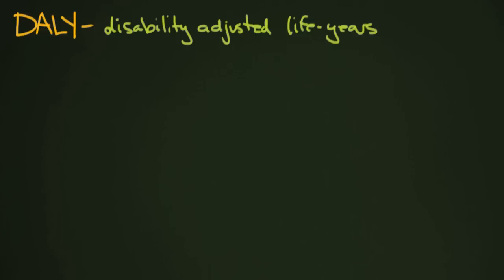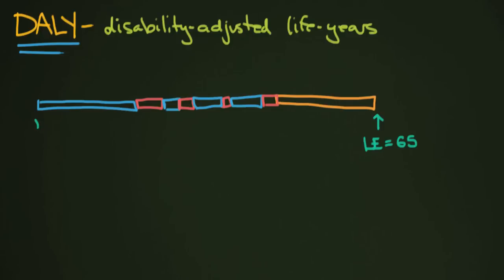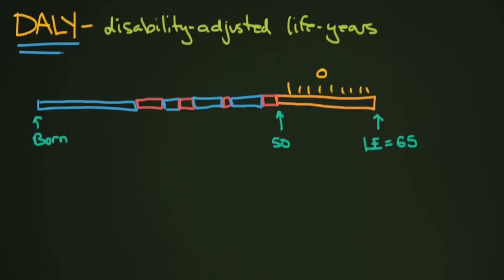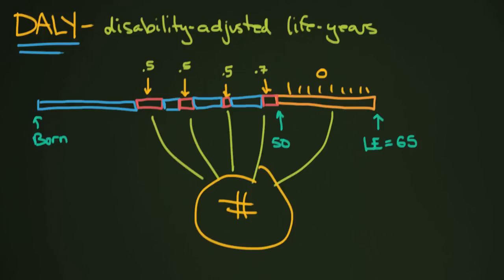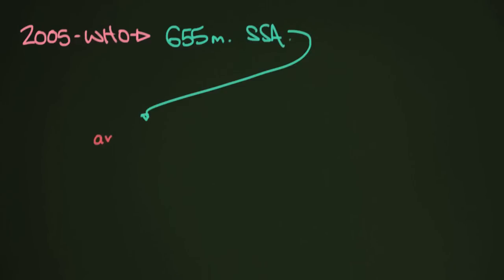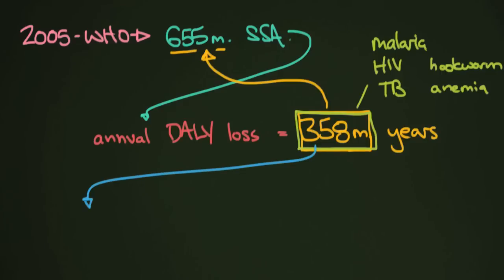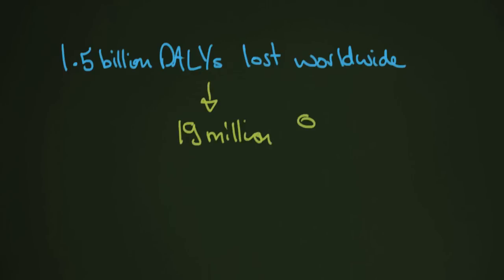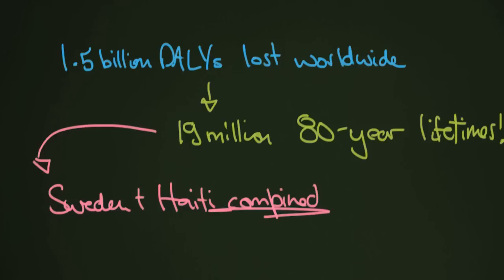Burden of Disease: What does DALY Mean?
DALY's are a common term in the international development and global health community, but what is a DALY? How does it work? And what does it mean? In this short video we will introduce you to the concept.